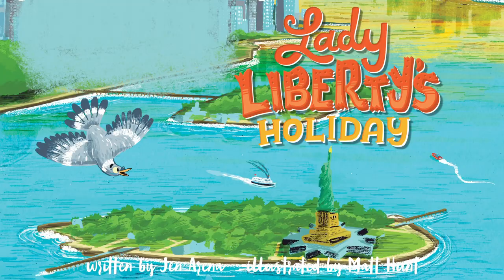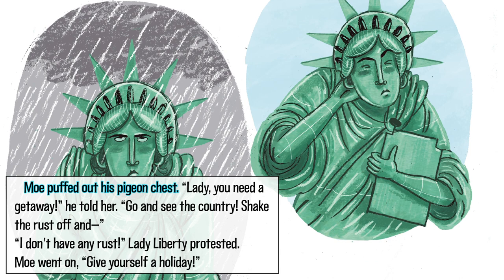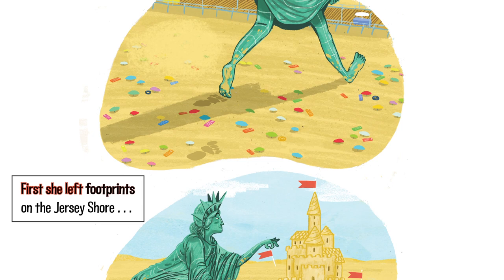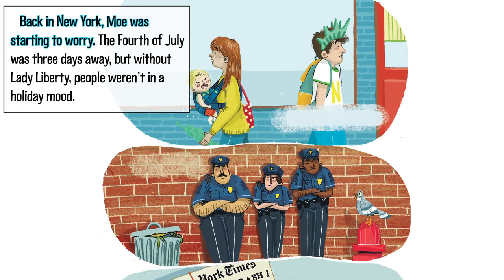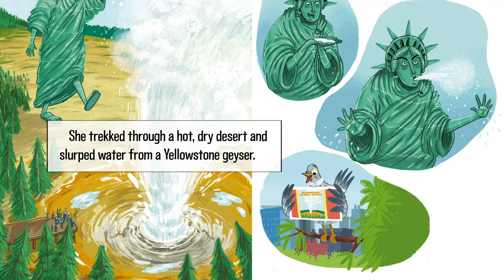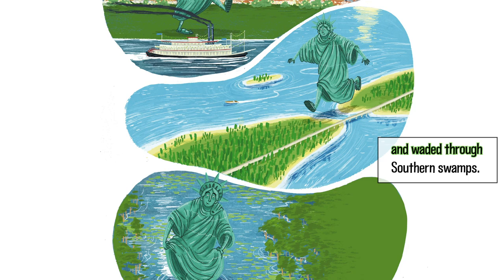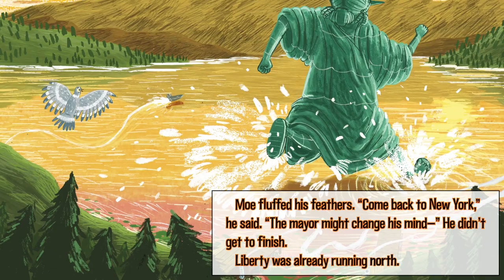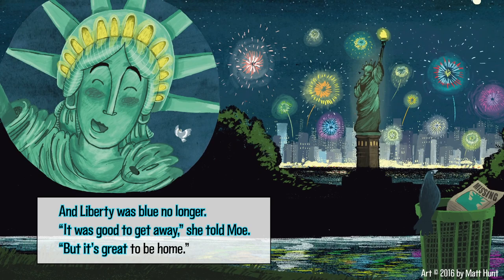Lady Liberty's Holiday - Read Aloud Picture Book | Brightly Storytime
Join Ms. Linda for a story about Lady Liberty's vacation. With some encouragement from her friend Moe the pigeon, she takes off to see the rest of America!

For more children's book recommendations and tips for raising kids who love to read, visit Brightly

Narration by Lynn Craig. Music used with permission from DeWolfe Music Library.